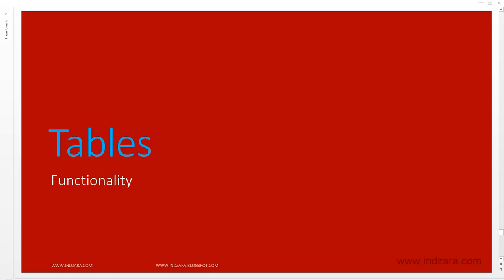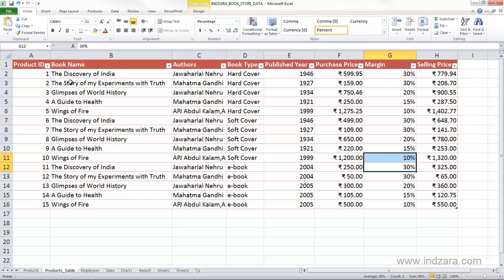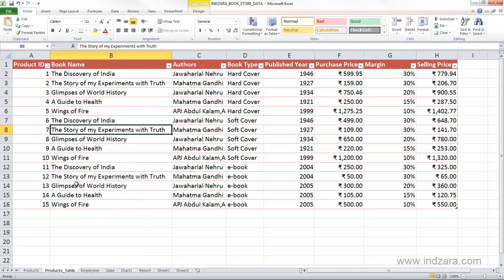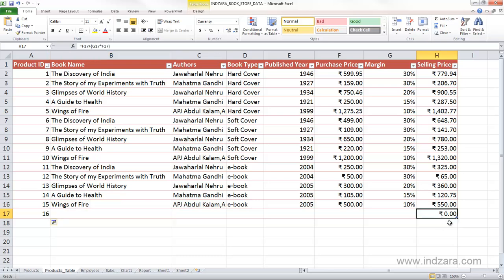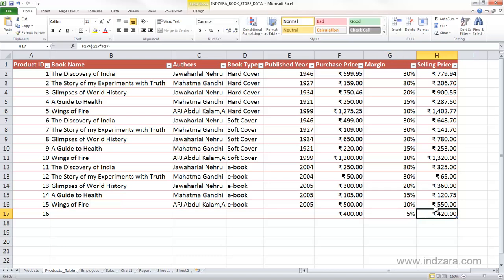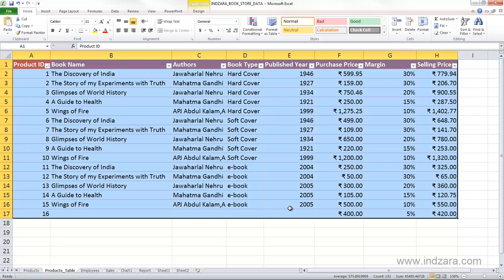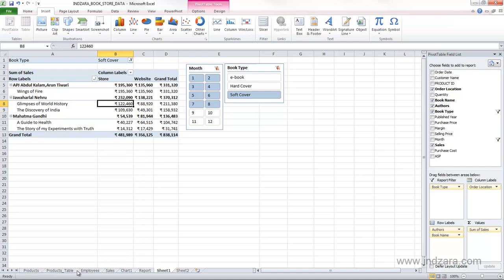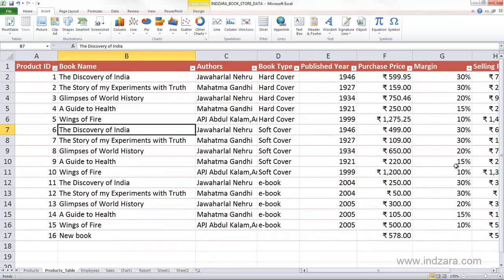Useful Excel for Beginners - Chapter 11 Lesson 2 - Tables Functionality